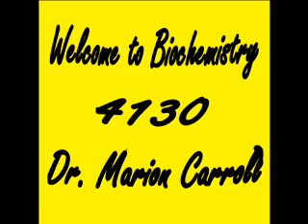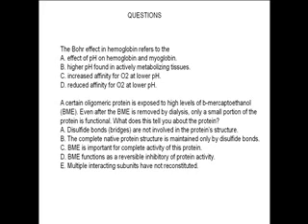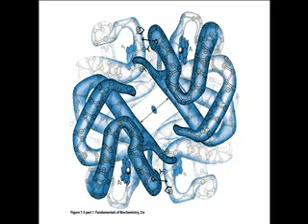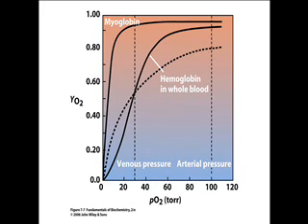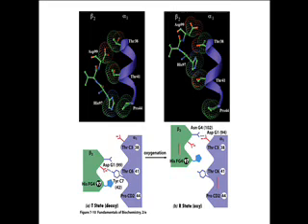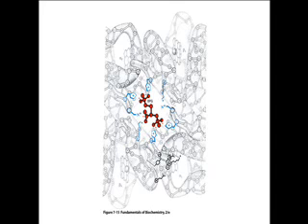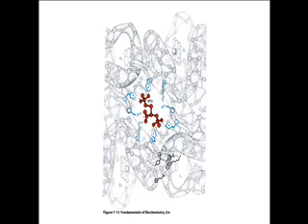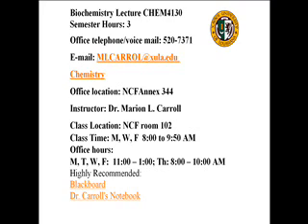Chapter 7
After discussing amino acids, protein primary, secondary and tertiary stucture, we begin protein function using hemoglobin as the classical model.